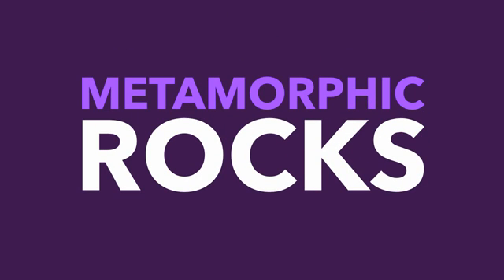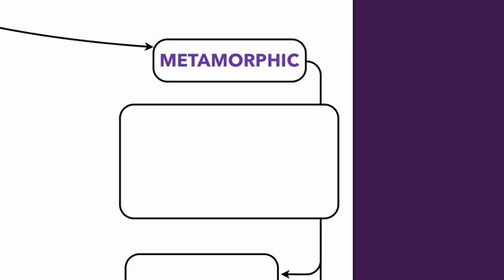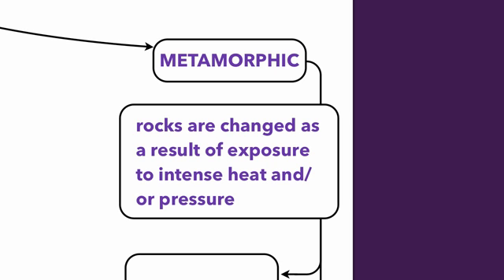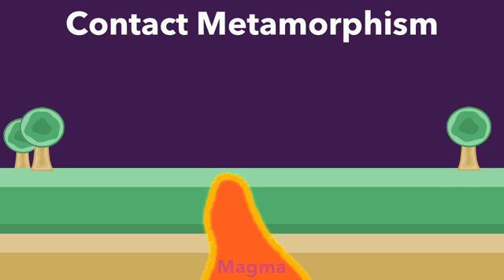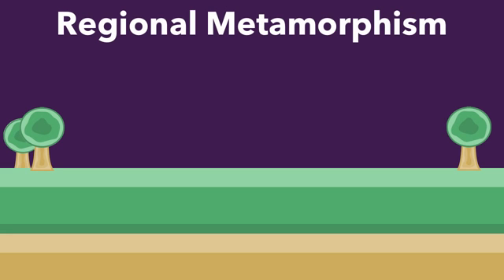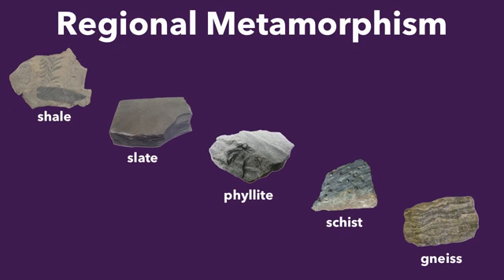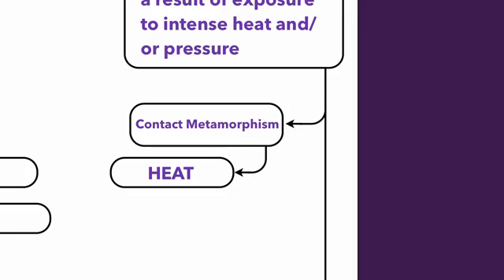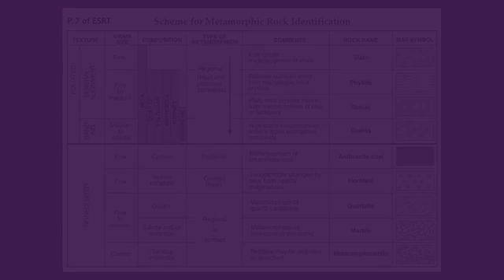Metamorphic Rocks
Metamorphic Rocks are rocks that have changed form due to heat and pressure. Metamorphic comes from the Greek words meta and morph. Meta means change and morph means form. So we get metamorphic meaning to change form.